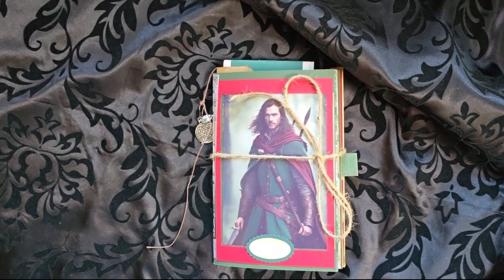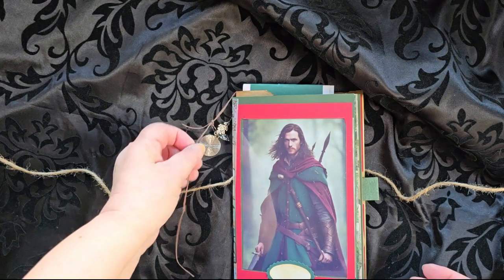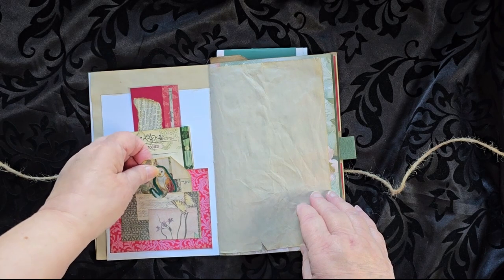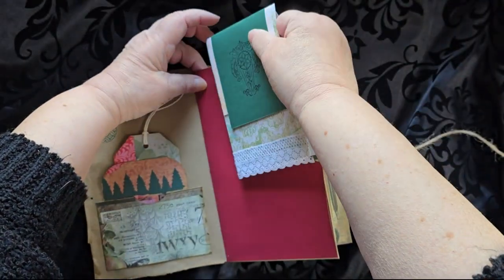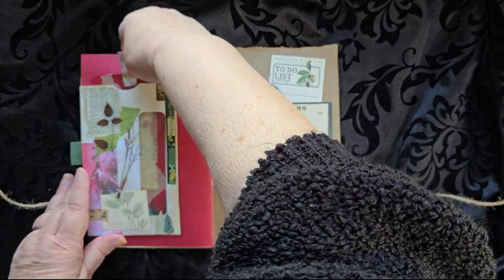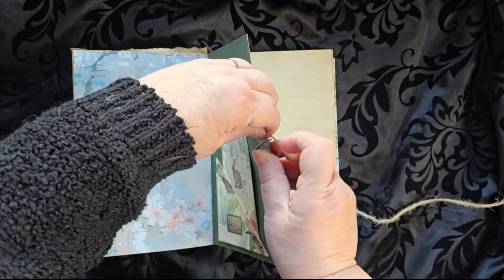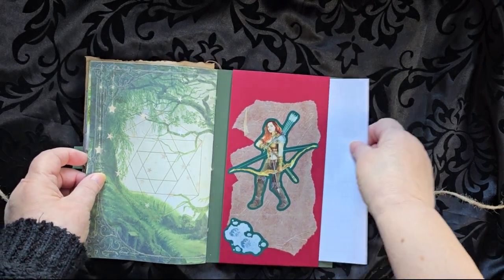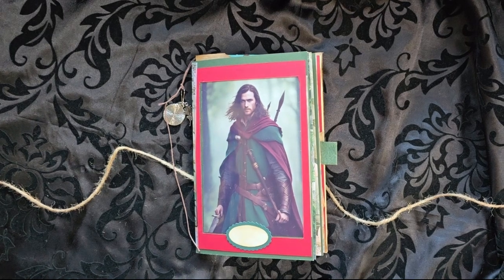Ranger Journal walkthrough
D&D players know adventuring is all about telling a story and that's exactly what this Ranger journal does. From pictures of animal tracks and trees to leaf rubbings and pockets filled with spot to write in, this is a perfect journal for that young ranger just starting out. Or for an older adventurer who just needs a place to keep notes!

Journal includes a three-part character sheet as well as many journaling spots for you to write/sketch/draw in. Also has an envelope where you can store your most-used spells and cantrips.

Journal measures 8.5" tall by 5.5" wide and has 40 pages and is available

AI images of male and female Rangers made at stablecog.com